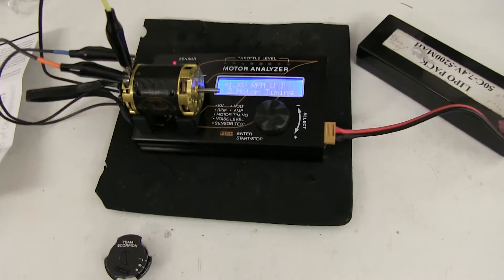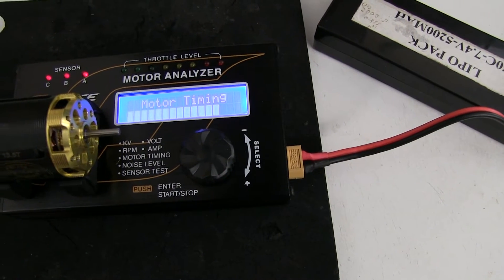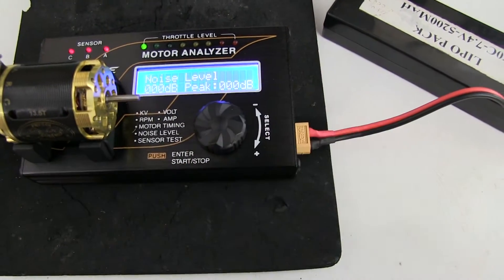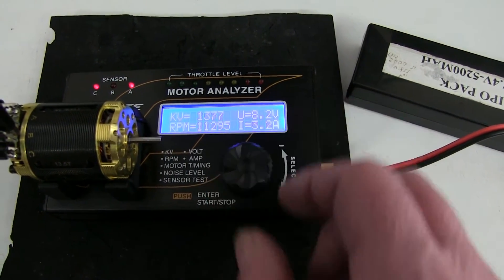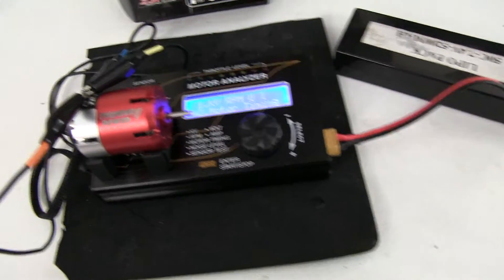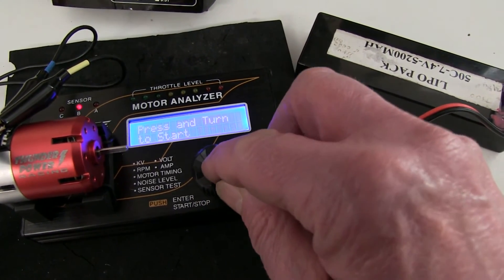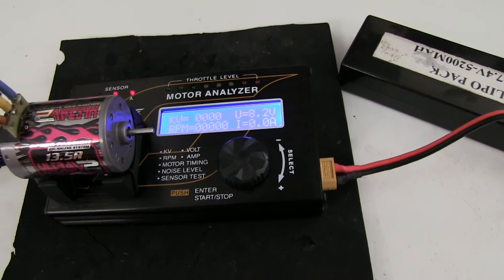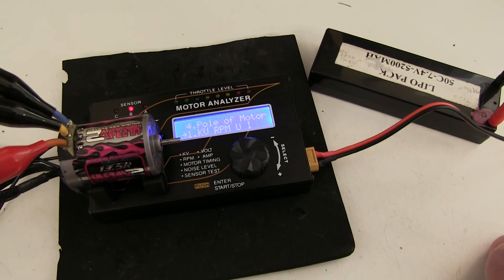Brushless Motor Analyser. Model Car Motor Testing.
GForce Motor Analyser for Brushless Motors
Testing Model Car 1/10th scale electric brushless motors (540 size).
Checking the Timing, KV/RPM and Noise.
Also measures RPM and Amp draw.
I compare 3 types of 13.5T motors.